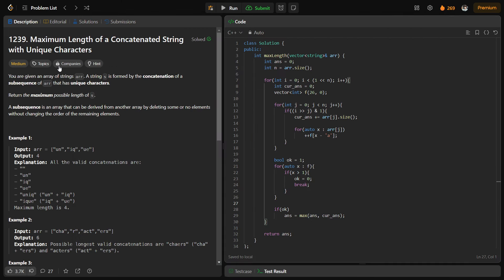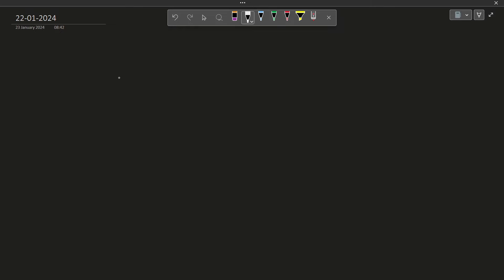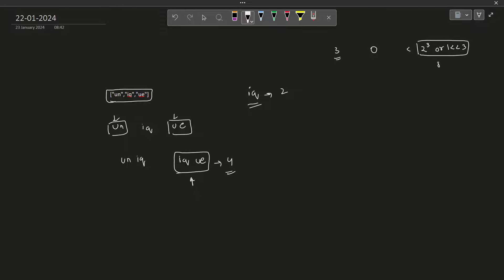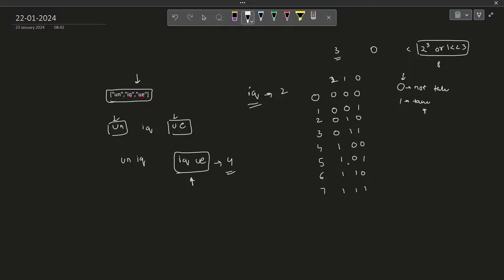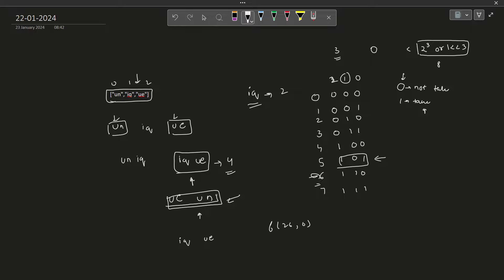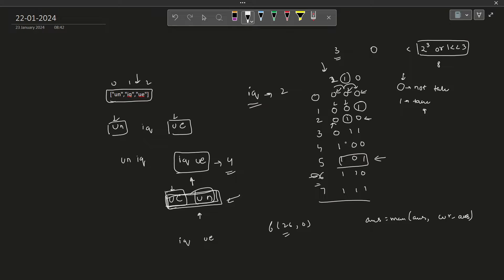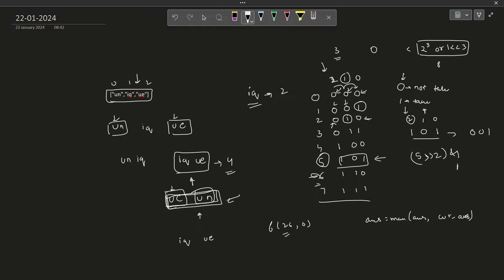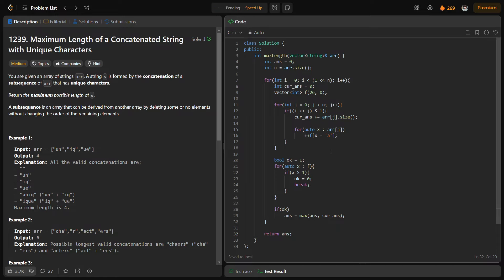Maximum Length of Concat String with Unique Characters | 23 Jan POTD | Leetcode Problem of the Day